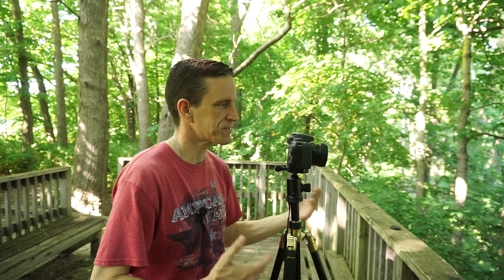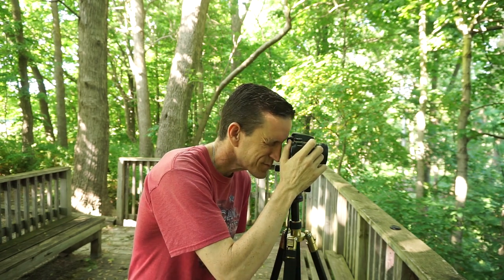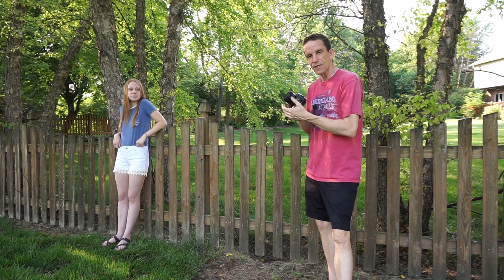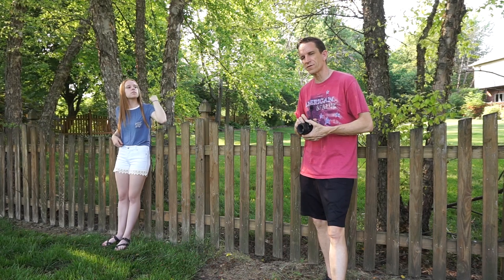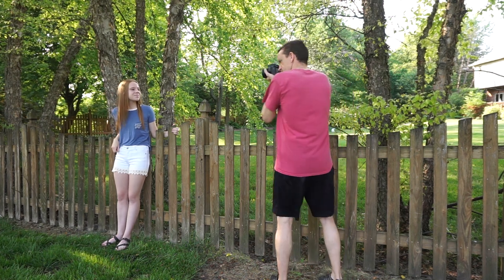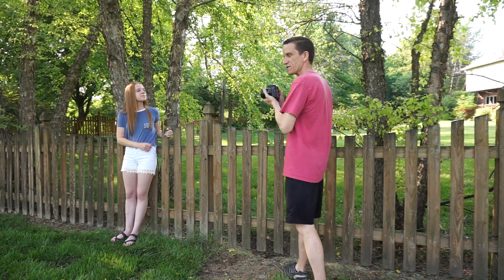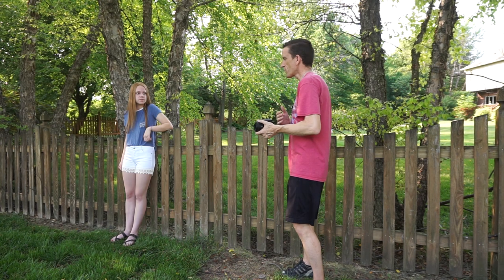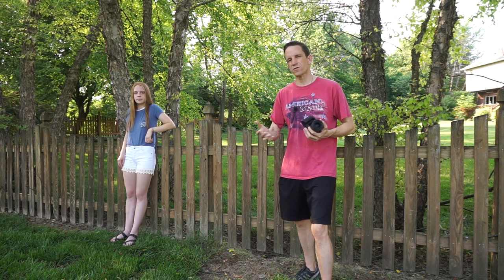Great Lens (35mm) - Field Test and Review (demo w/ Nikon D3400)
After release a review on the fixed 50mm f/1.8, many have requested a review on the fixed 35 f/1.8.  I spent last weekend putting the fixed 35mm f/1.8 to the test using the Nikon D3400.  Regardless of camera body, the fixed 50 and fixed 35 are go-to lenses for any photographer.  Both are relatively affordable, offer wide apertures, and are relatively compact.

=== LINKS ===
Nikon 35mm f/1.8
Canon 35mm f/2
Nikon 50mm f/1.8
Canon 50mm f/1.8
Nikon D3400 w/ 18-55 kit lens

Music by:  J Hacha de Zola (two songs - 7 League Boots and Blue Sky)